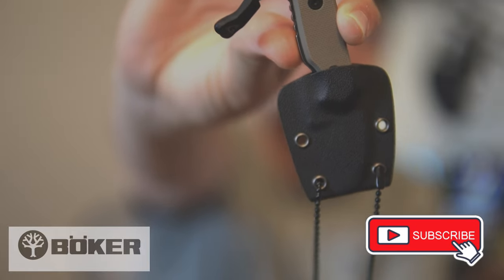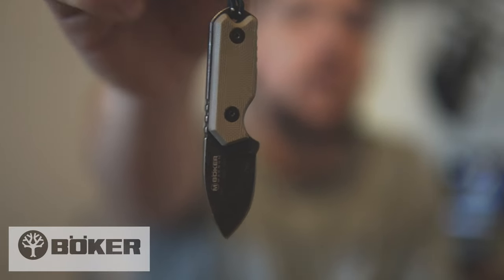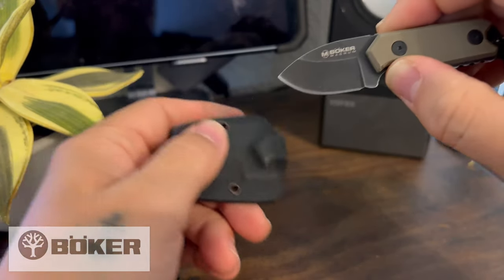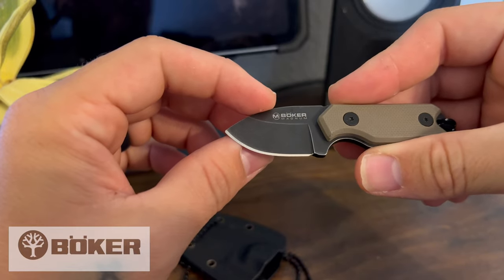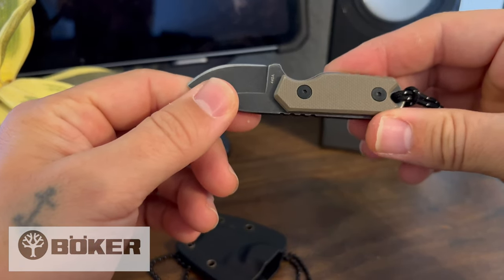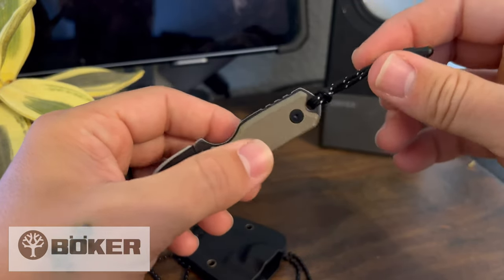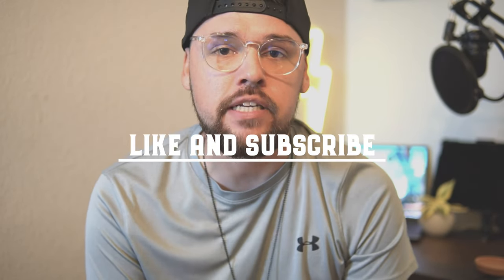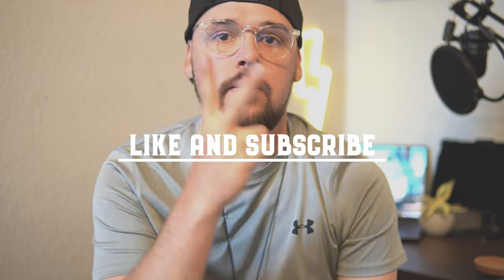Böker Magnum Mini EDC SUNDAY!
Boker Magnum Lil Friend Micro - Small Fixed Blade Neck Knife with Sheath, 1.38 Inch, 440A Stainless Steel Blade, G10 Handle (02SC743) -Lightweight, Compact EDC Knife